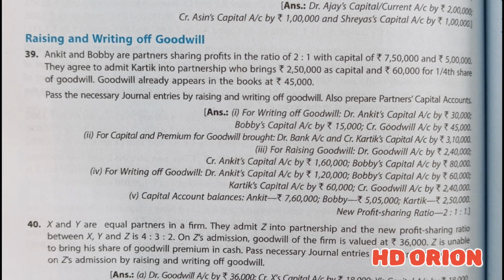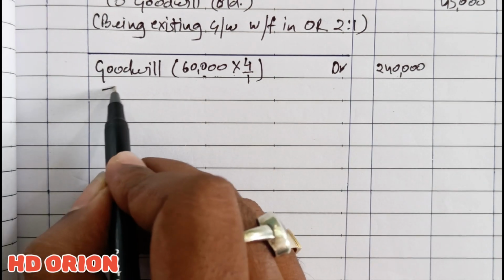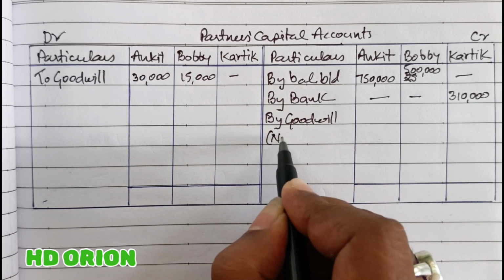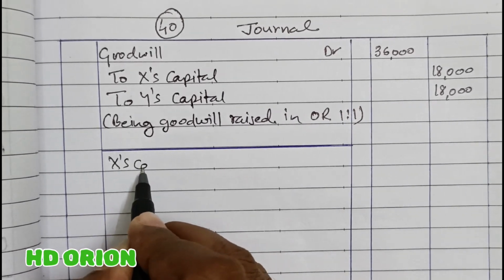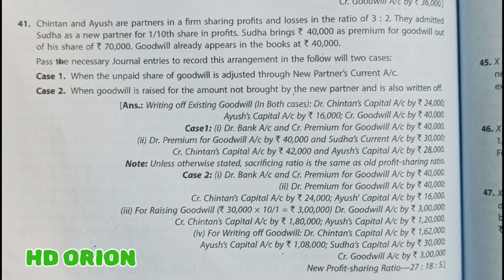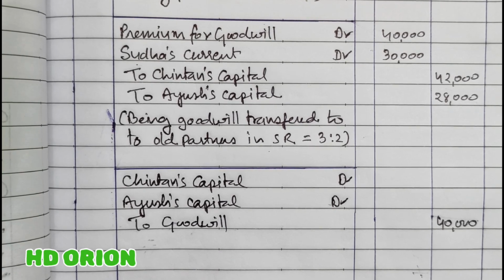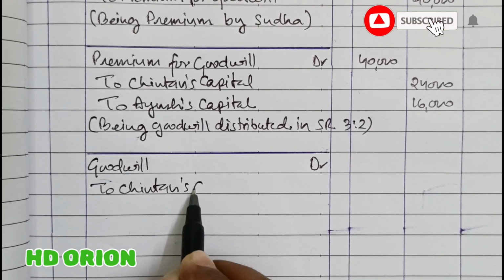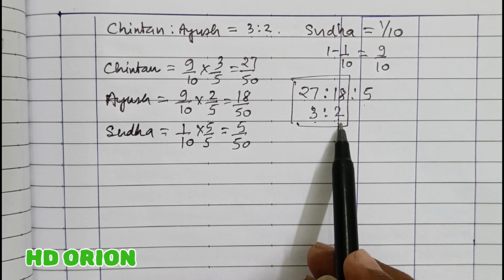10. Admission of a partner | TS Grewal's Solution 39, 40, 41 | Raising and writing off Goodwill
10. Admission of a partner | TS Grewal's Solution 39, 40, 41 | Raising and writing off Goodwill